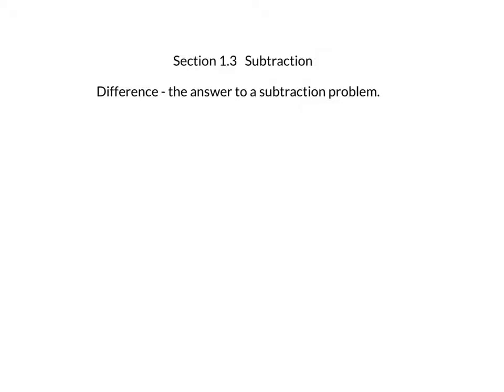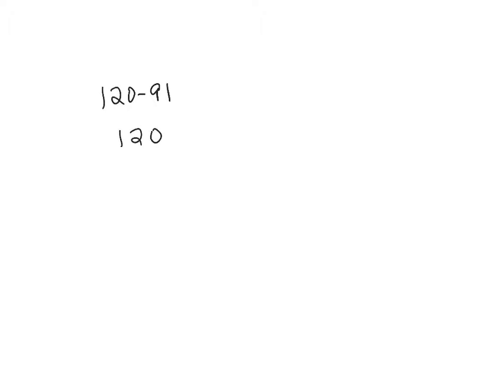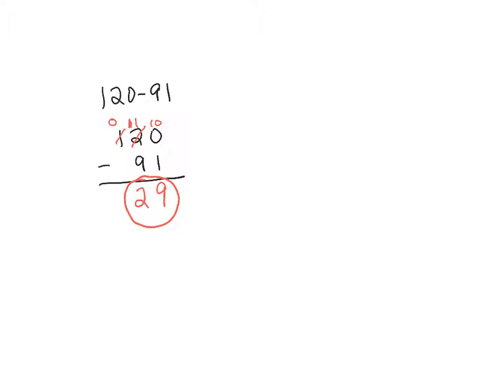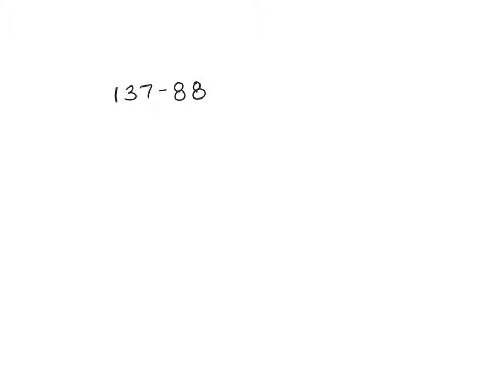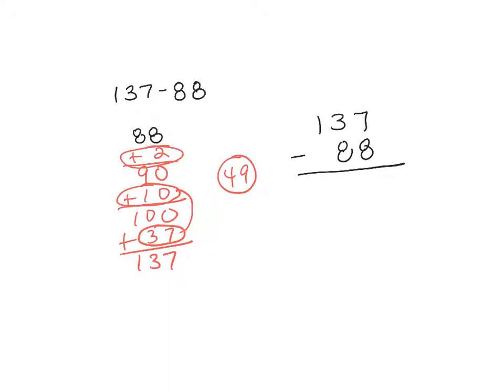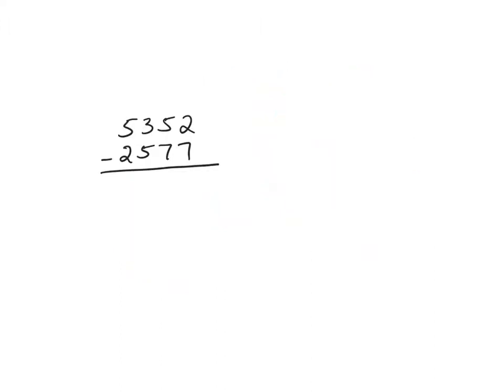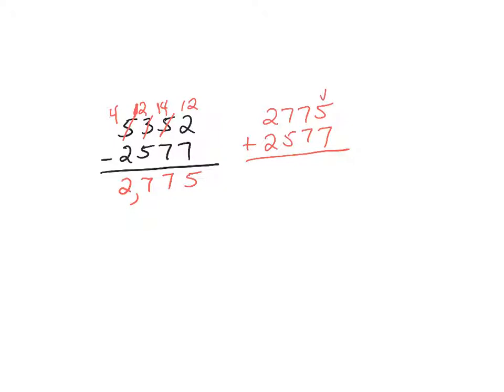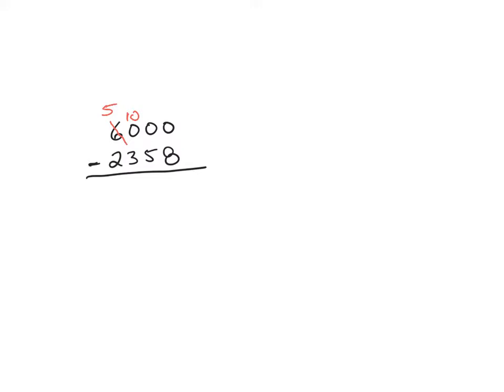University of Akron Math 1 Section 1.3 Subtraction